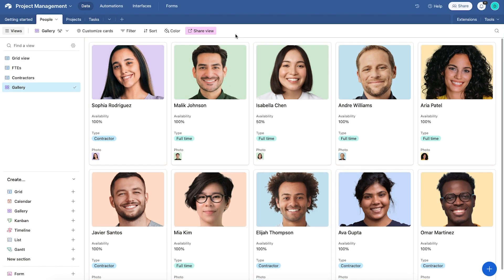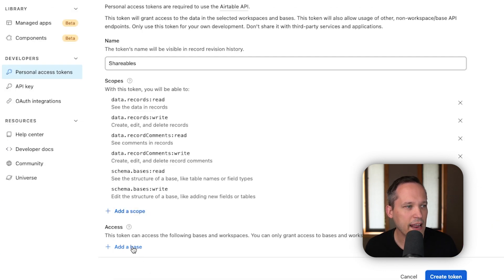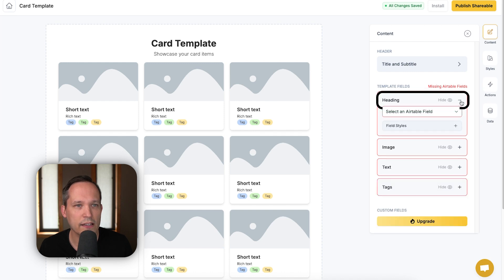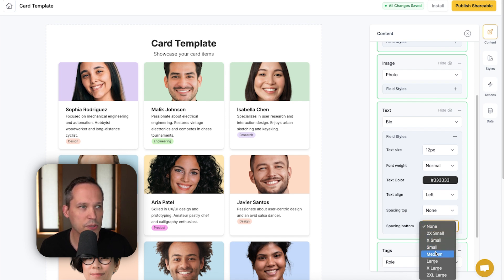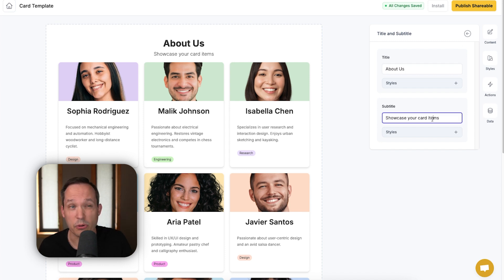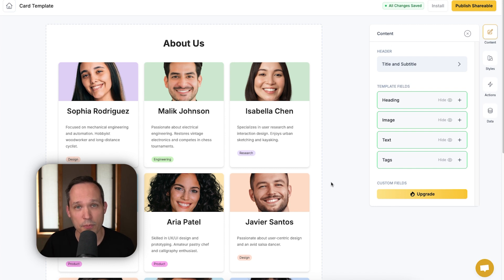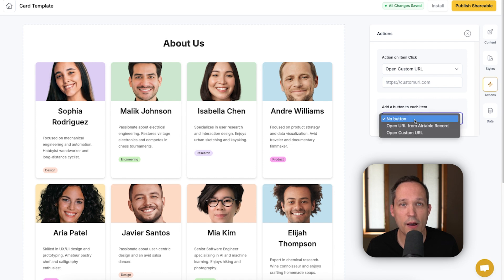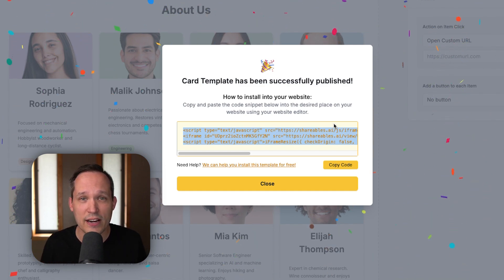Shareables.AI - Easy Airtable Embeds For Your Website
Discover how to create and style custom web components using Shareables to display your Airtable data on websites like FAQs or About Us pages. This video explores setting up personal access tokens in Airtable, selecting and customizing templates in Shareables, and integrating the final product into your website. Learn the advantages and limitations of Shareables and how it fits into the evolving landscape of no-code tools.

Need help with your automation project? for a FREE 30 minute consultation!

00:00 Options for embedding Airtable
00:58 Getting Started with Shareables.ai
01:34 Choosing and Customizing Templates
02:49 Advanced Styling and Options
04:16 Limitations and Pricing